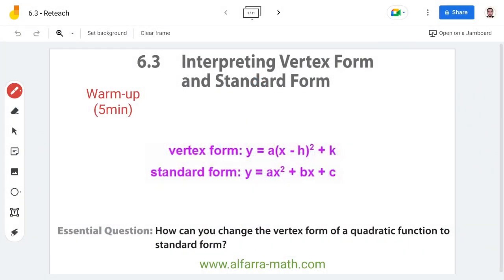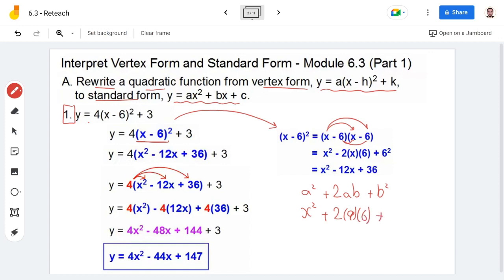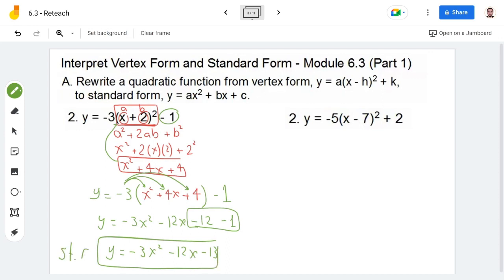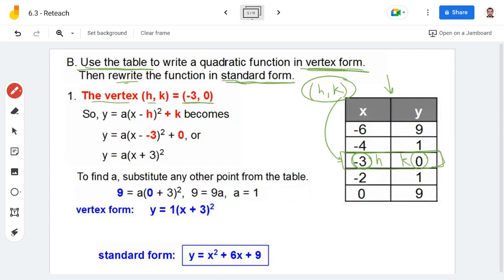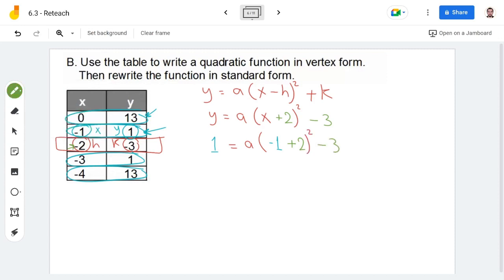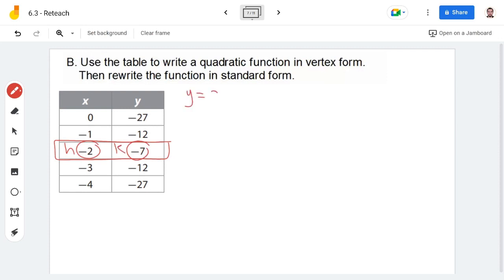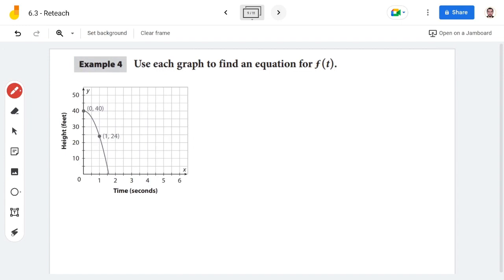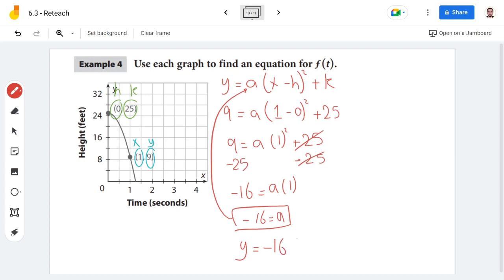Lesson 6.3 Interpreting Vertex Form and Standard Form